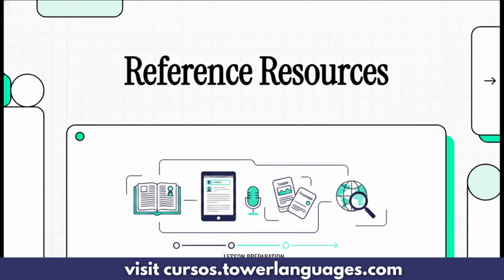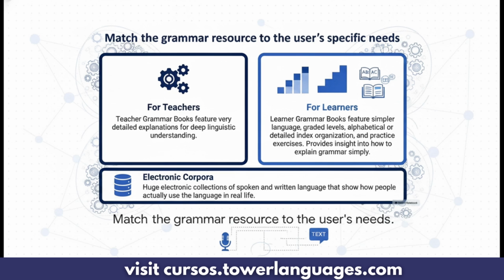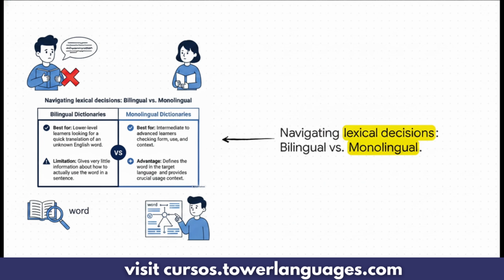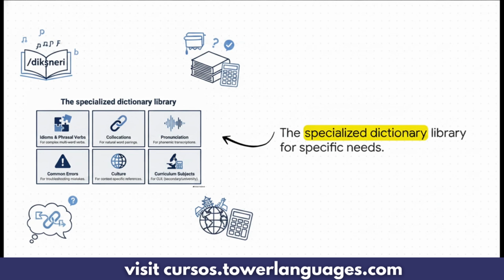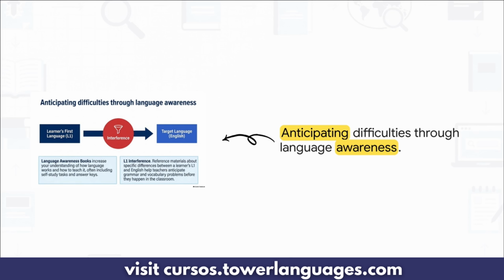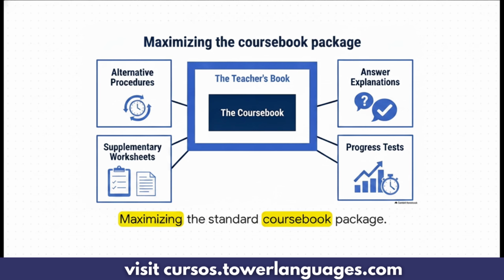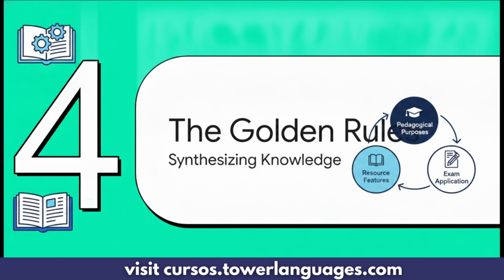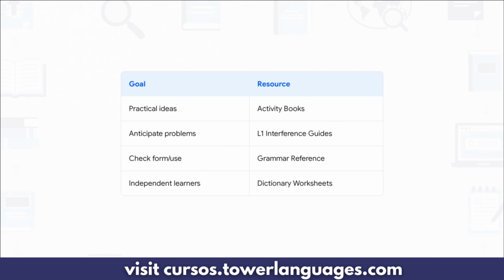TKT Module 2, unit 23: Consulting Reference Resources to help in lesson preparation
Welcome to another lesson from the Tower Languages TKT Academy!

In today's lesson, we explore one of the key topics from Cambridge TKT Module 2 Unit 23, Consulting Reference Resources to help in lesson preparation.

This lesson is designed to help future English teachers understand the essential teaching concepts behind the TKT exam while connecting theory with practical classroom situations.

📚 In this lesson you'll learn:
✅ The main concepts from Module 2, Unit 23
✅ Practical classroom applications
✅ Real teaching examples
✅ Key ideas for the Cambridge TKT exam
🎯 Continue your TKT preparation!

Visit Tower Languages to access:

📄 Lesson summaries
📝 Interactive practice activities
📚 Teaching resources
👩‍🏫 Professional development materials

📌 New TKT lessons are published regularly.